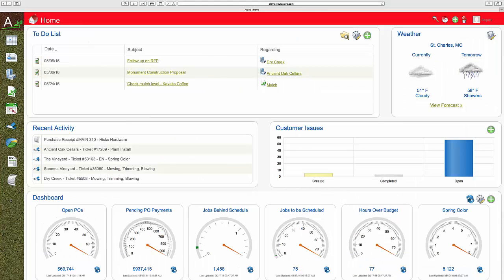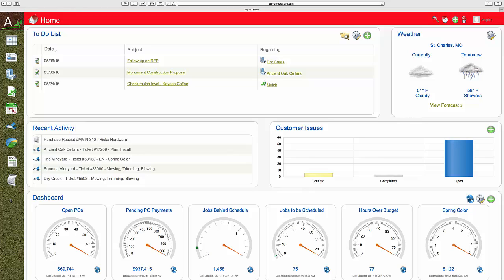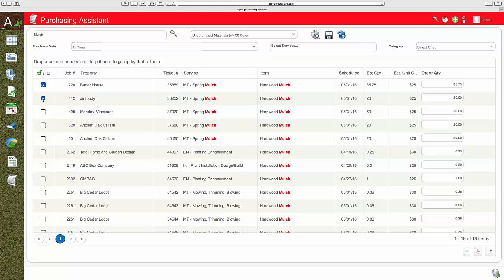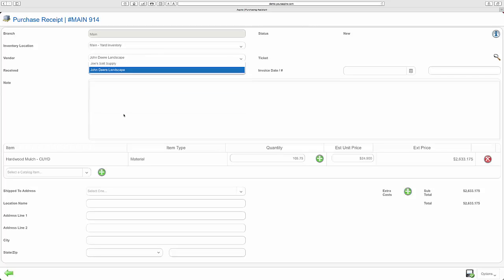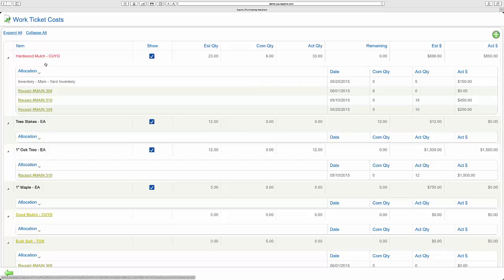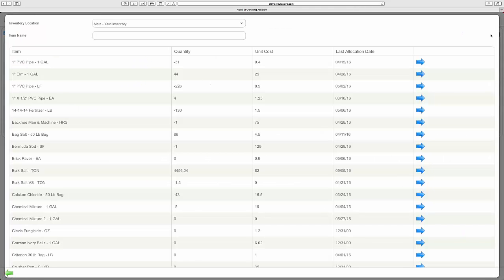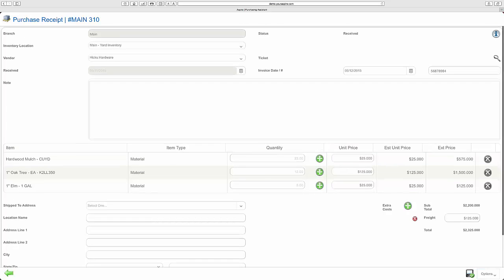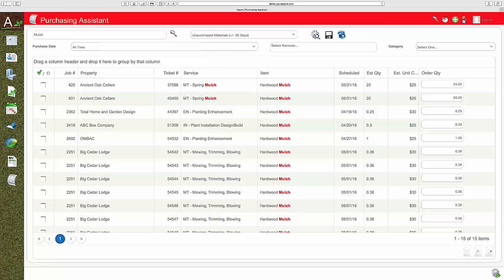Aspire Software Company: Purchasing Demo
Aspire delivers Landscape Management Software and best business practice solutions for landscape contractors… See how your Aspire Purchasing Assistant Connect estimates with material requisitions and buy to the job or to inventory while using job lists to provide visibility into material needs, timing and costs.